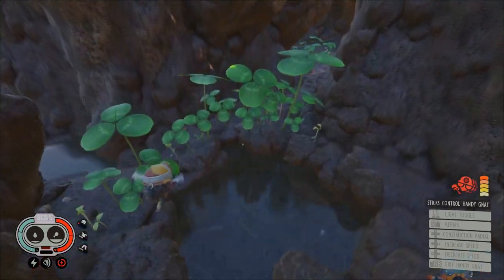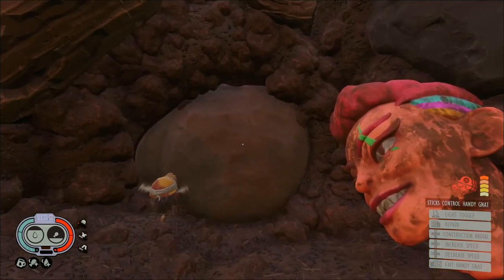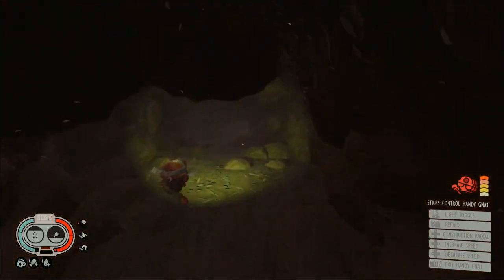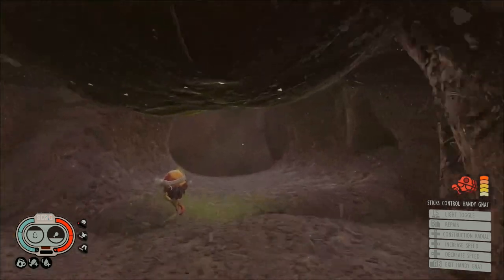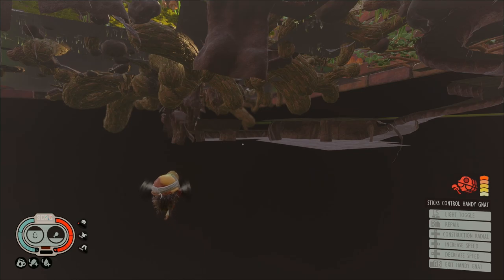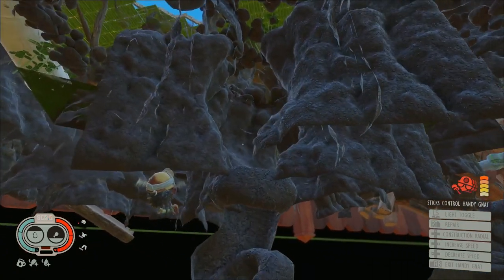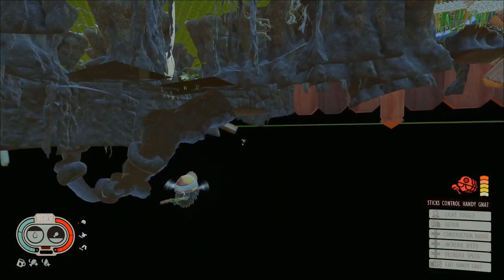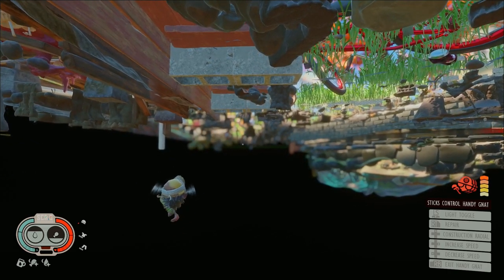Grounded FIRE ANT QUEEN CONFIRMED!?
Tweet @ ME!